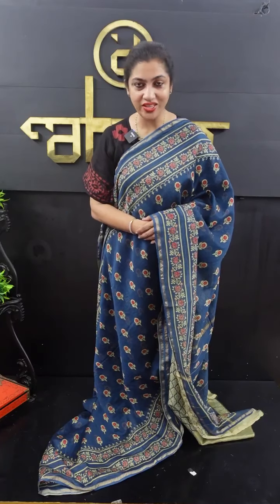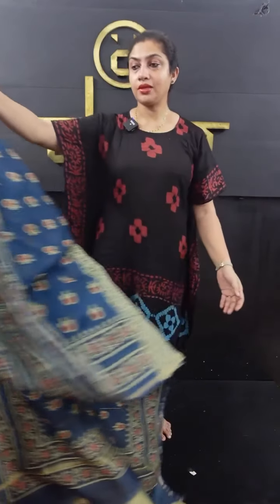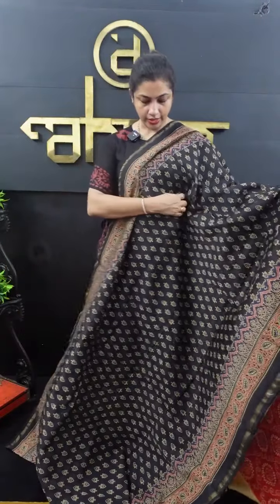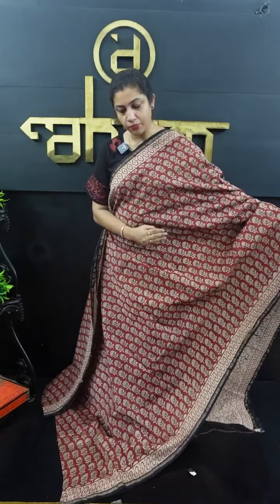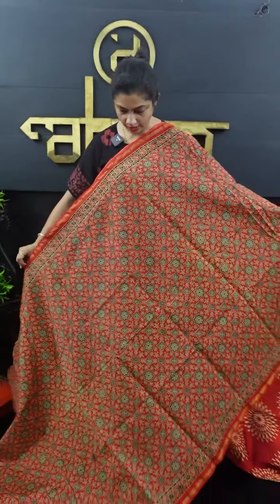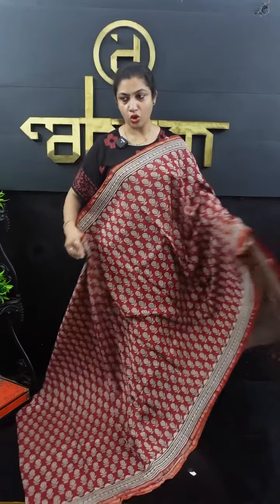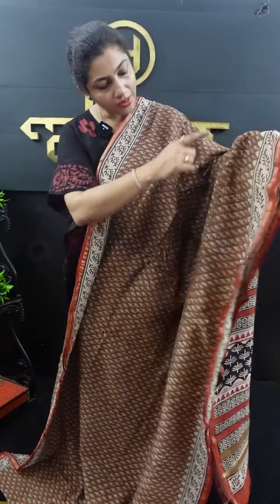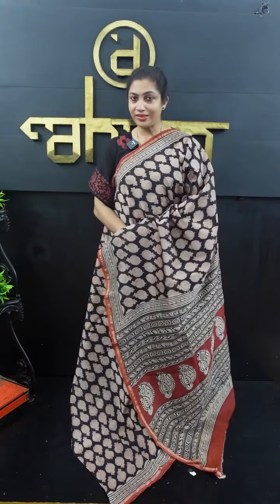Chanderi handblock printed sarees